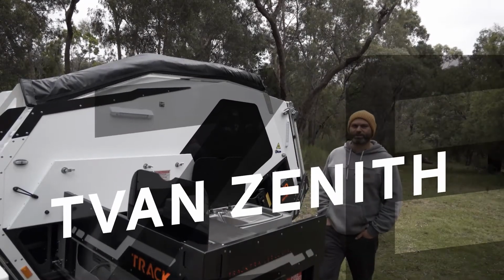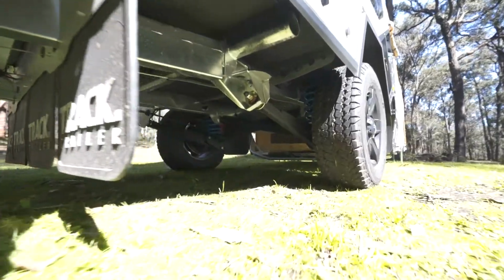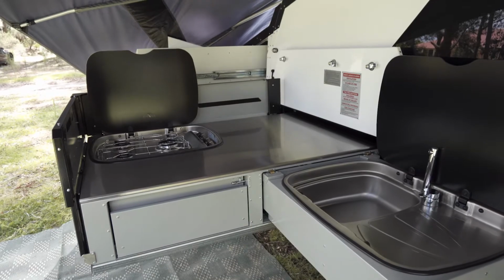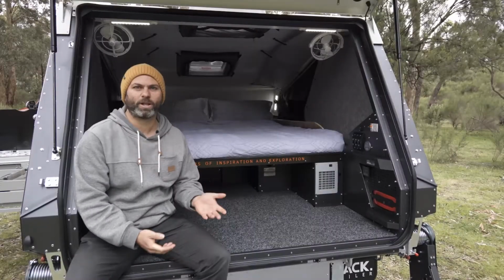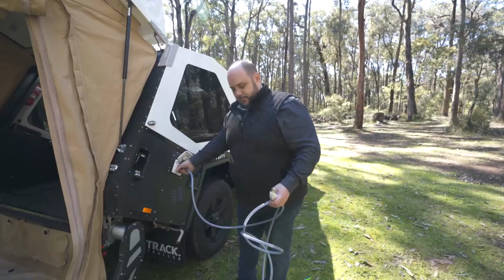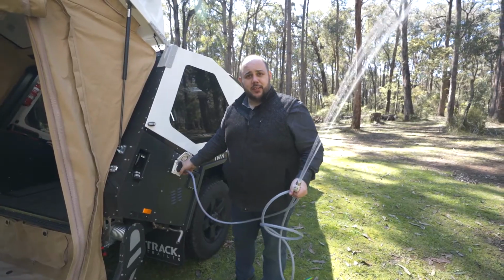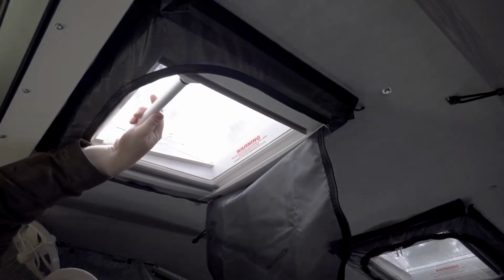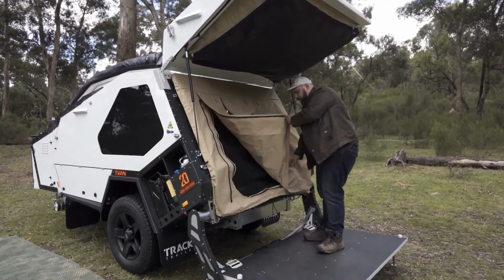Kate and Dave's Tvan Zenith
YOUR NEXT ADVENTURE BEGINS WHEN YOU HIRE OUR TVAN ZENITH. WITH OUTSTANDING OFF-ROAD CAPABILITIES, THE TVAN WILL GO ANYWHERE YOUR VEHICLE WILL GO. THIS OUTSTANDING RV PROVIDING AMAZING LUXURIOUS ACCOMMODATION FOR YOU AND YOUR FAMILY.